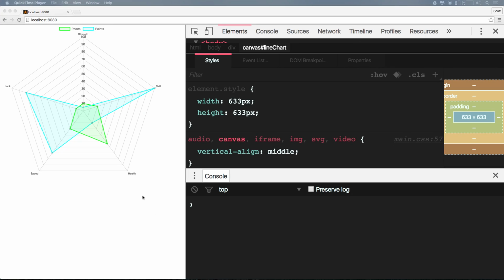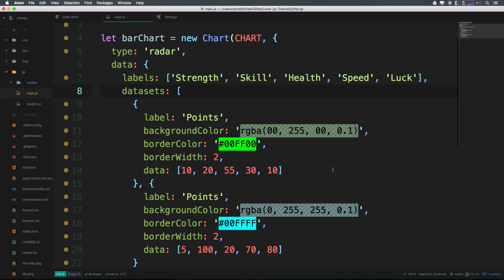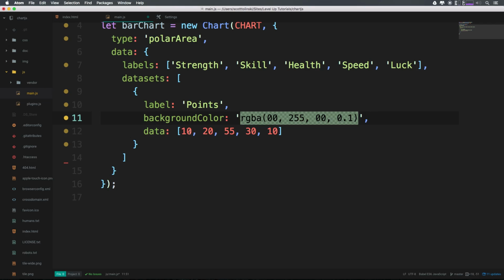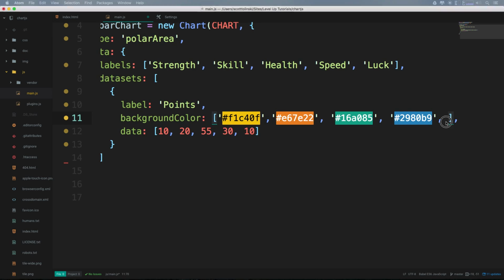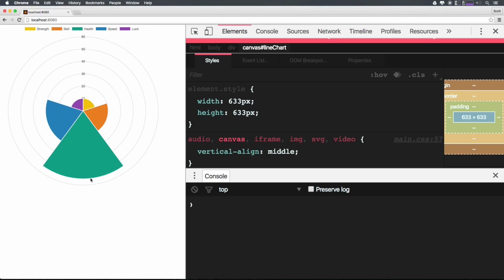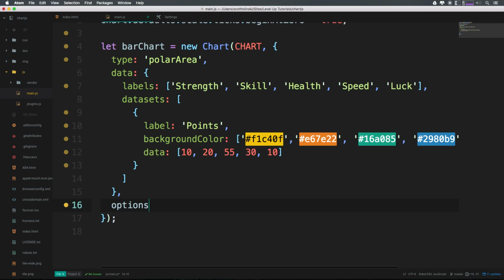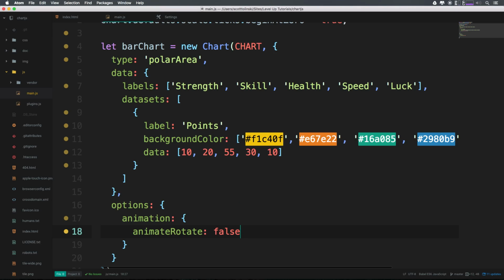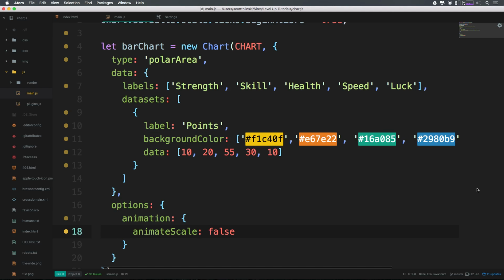ChartJS Tutorials #8 - Polar Area Charts In ChartJS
Simple yet flexible JavaScript charting for designers & developers.

Mix and match bar and line charts to provide a clear visual distinction between datasets.

Plot complex, sparse datasets on date time, logarithmic or even entirely custom scales with ease.

Out of the box stunning transitions when changing data, updating colours and adding datasets.

Chart.js is a community maintained project, contributions welcome!

Visualize your data in 8 different ways; each of them animated and customisable.

Redraws charts on window resize for perfect scale granularity.